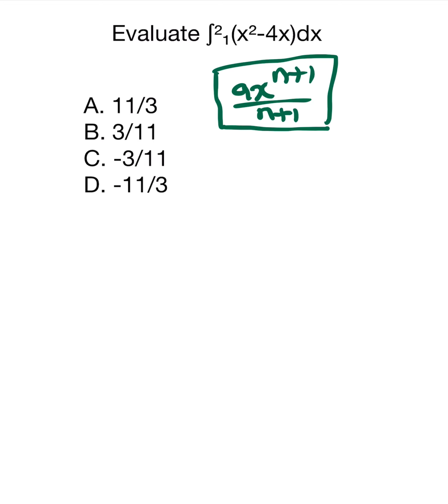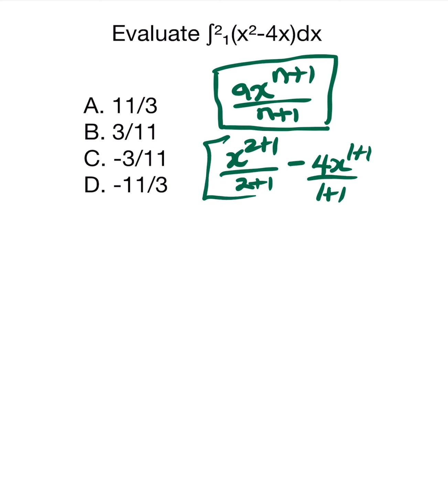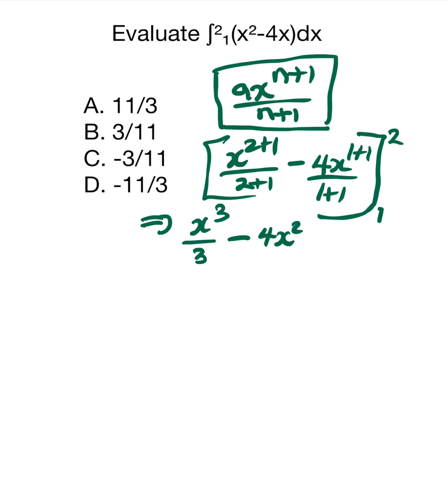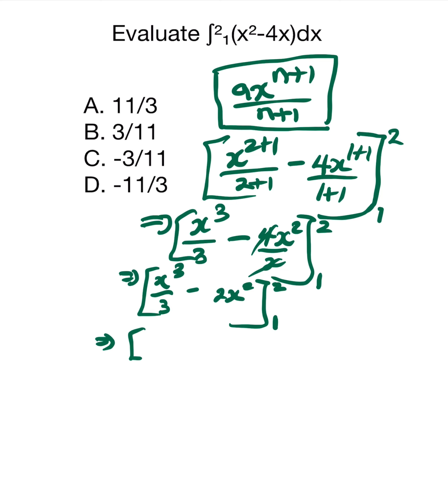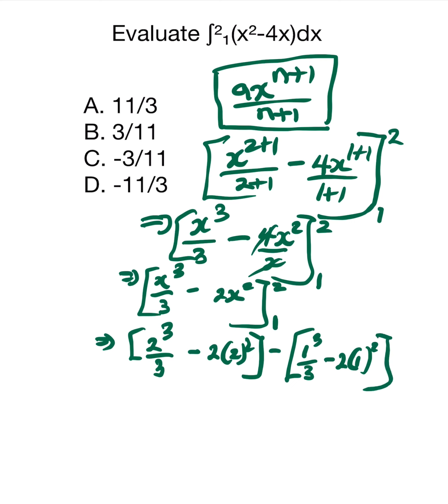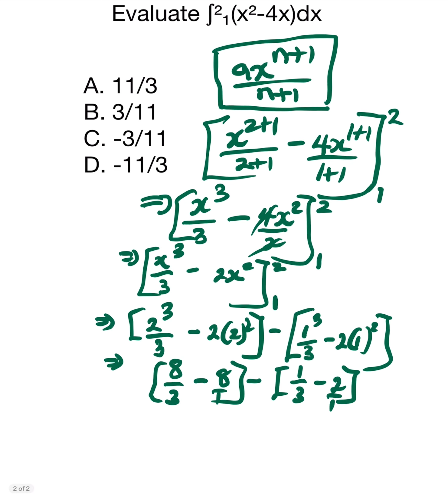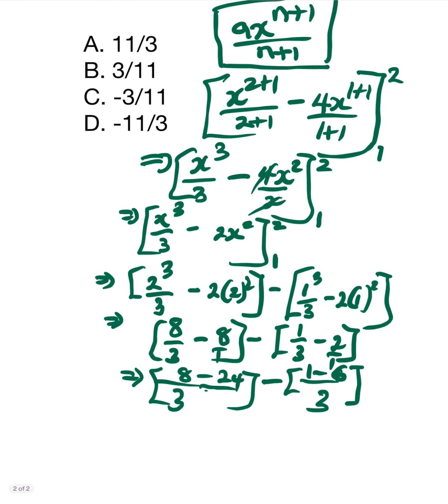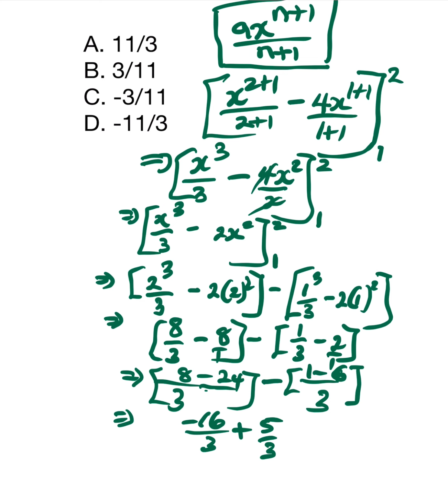Integration for beginners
This video shows the basic steps to solving definite integration.